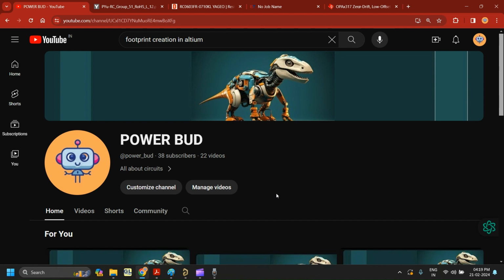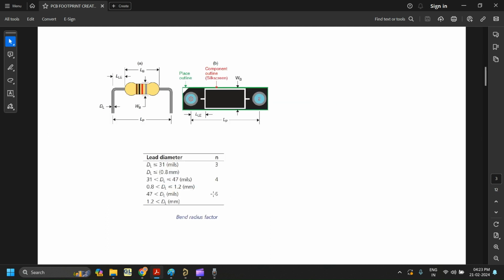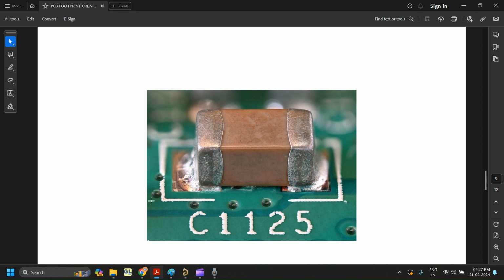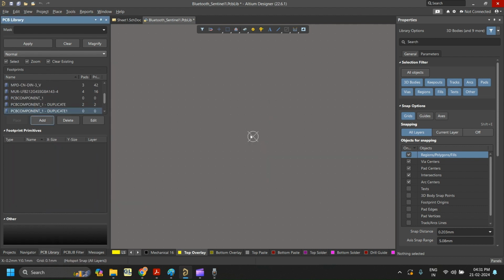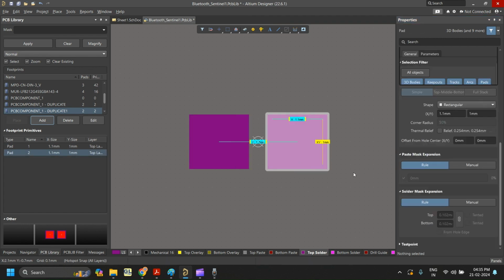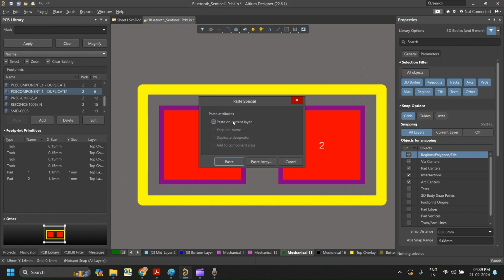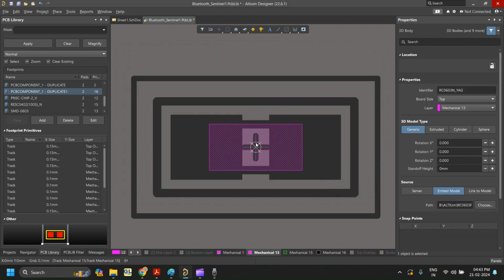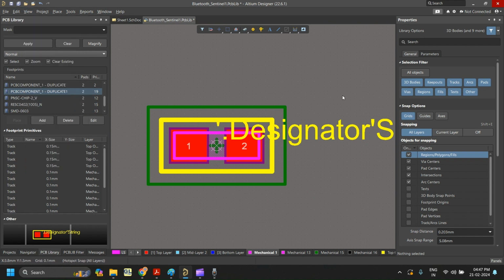Altium - How to create PCB Footprint